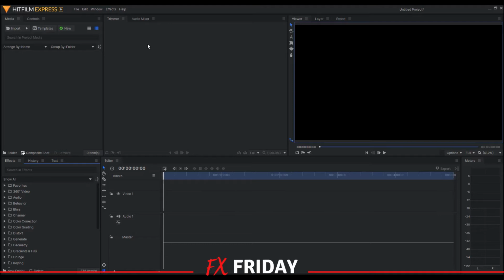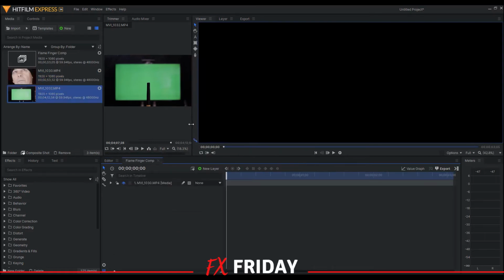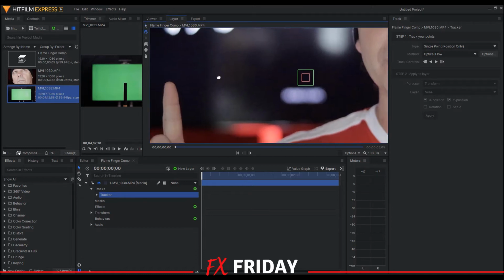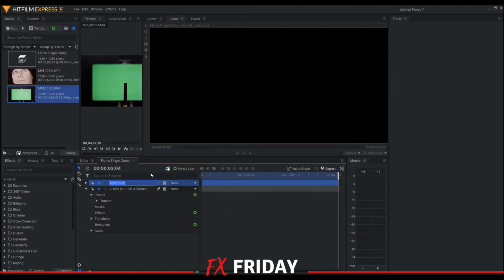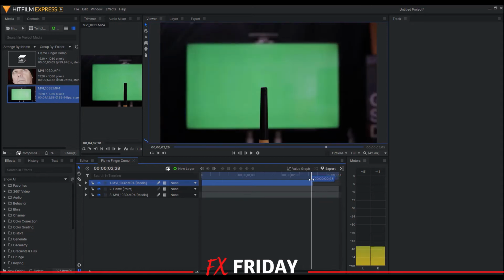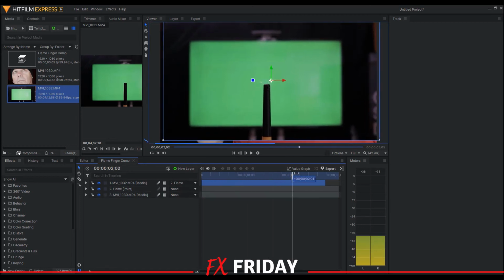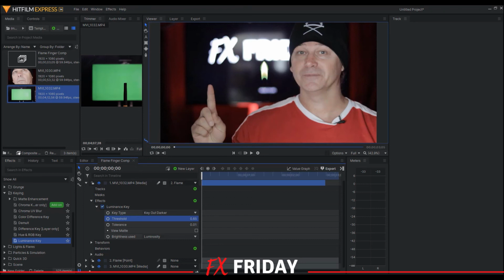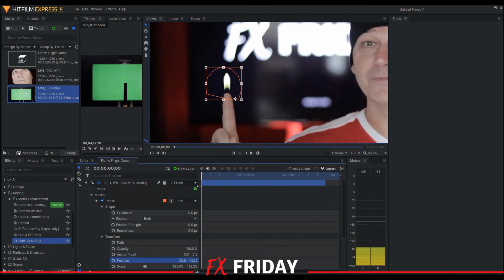How To Add Fire FX To Your Videos Using HitFilm Express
In today's FX Friday, I'm going to show you how to add flames to your videos using HitFilm Express Software so that you can follow along with this tutorial.